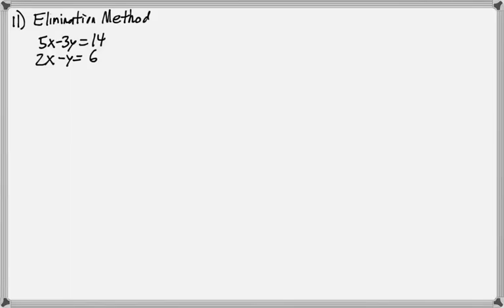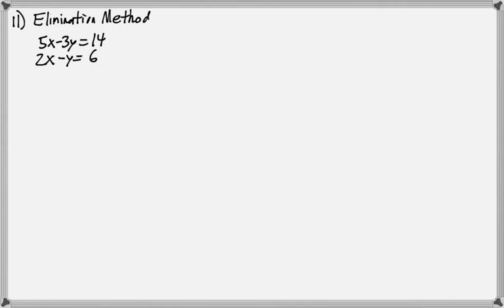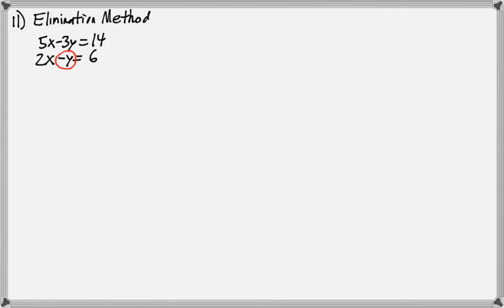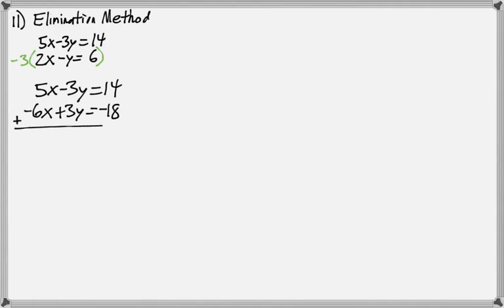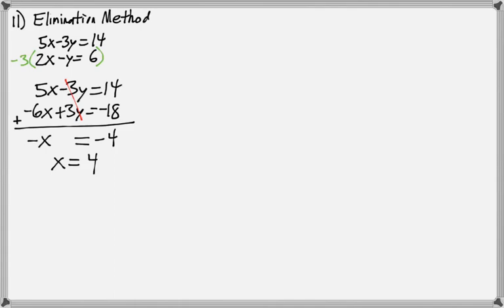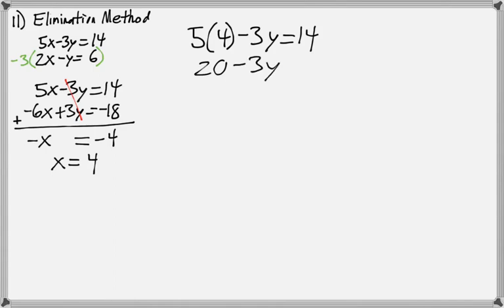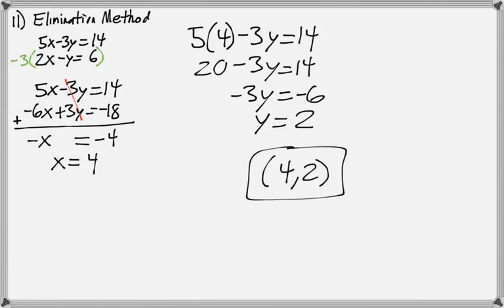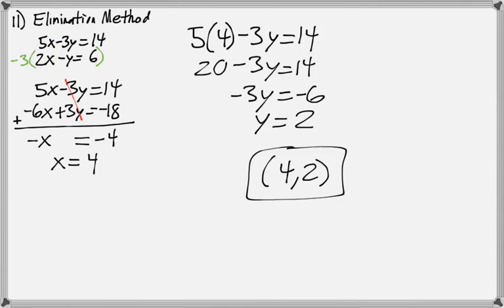Math 119 : 4.1 #11 (Intermediate Algebra Tutorial : Systems Of Linear Equations 2 Variables)